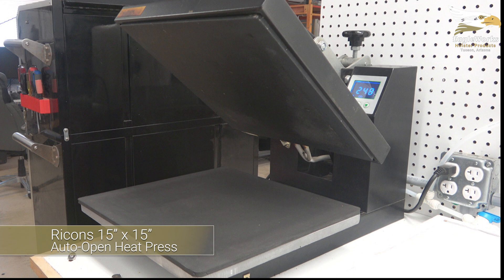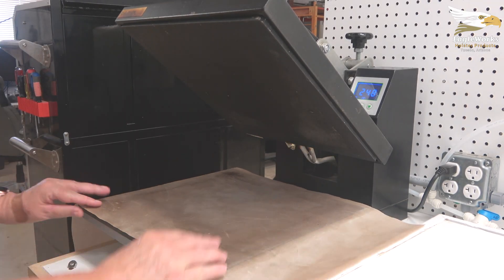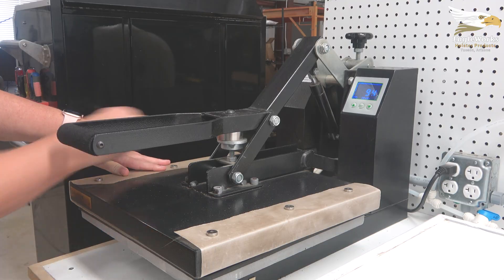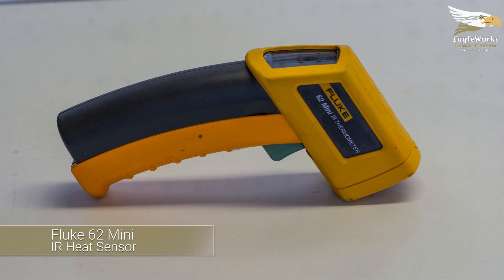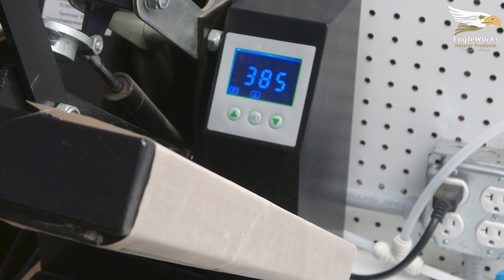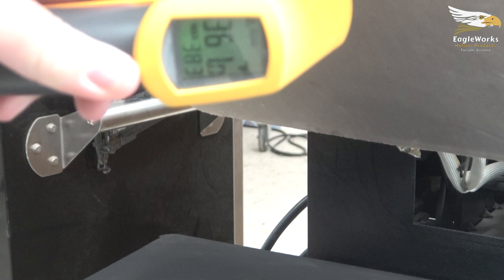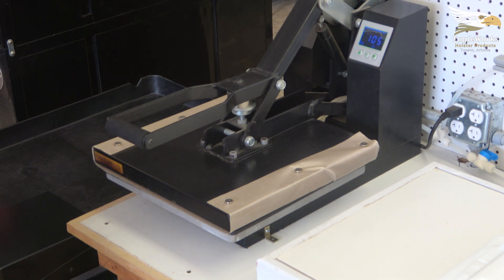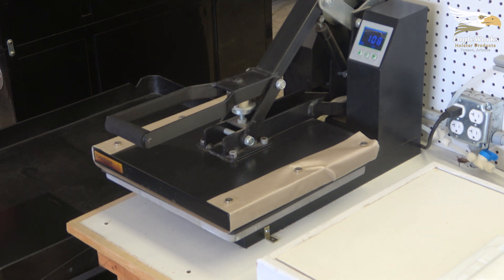EagleWorks Tutorials | Step 2 | Heating Kydex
EagleWorks™ Production Molds.  An in depth look at heating Kydex (thermoplastic) to achieve the best results for making a gun holster.